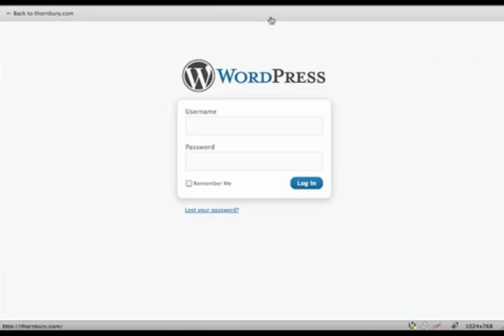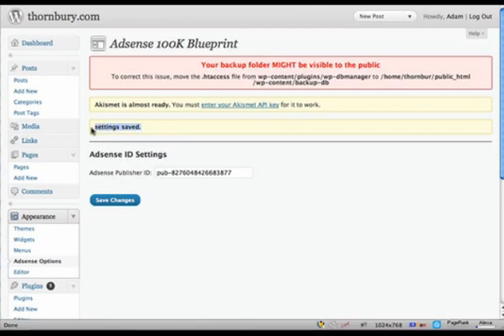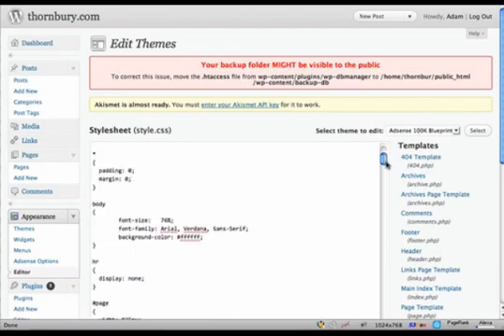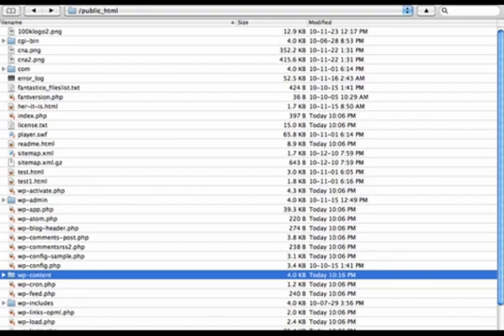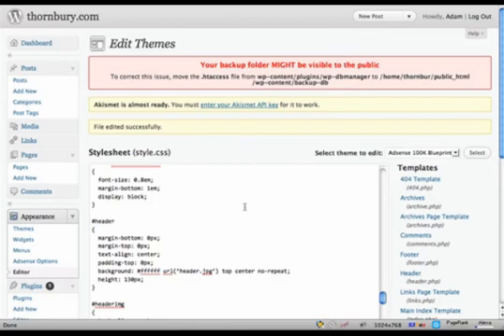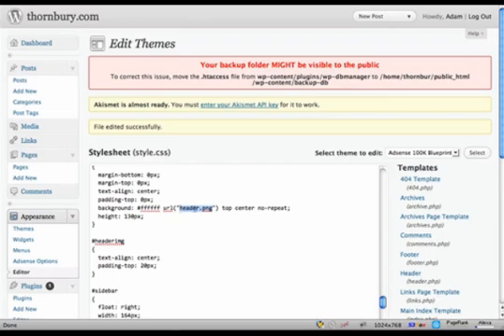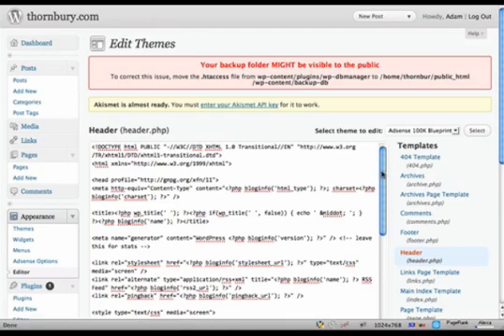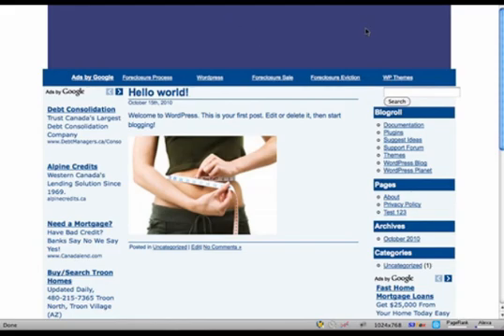Adsense 100K Blue Print (Bluesense Theme Configuration)